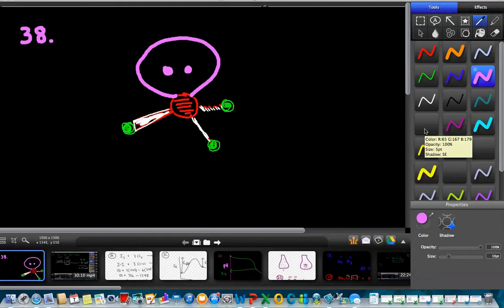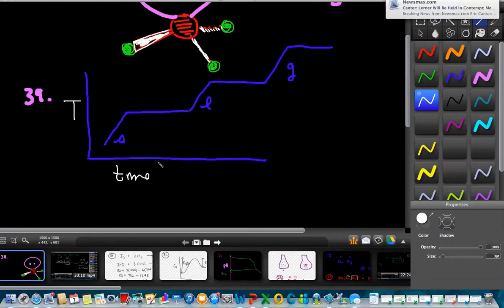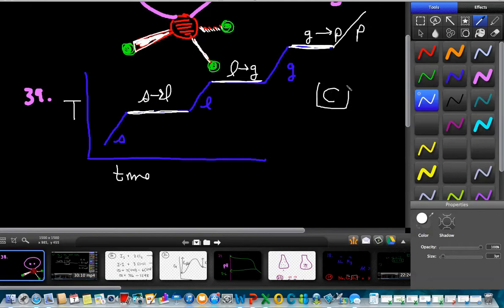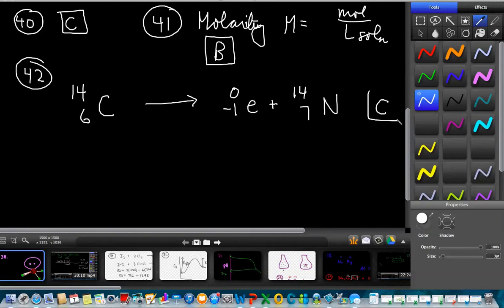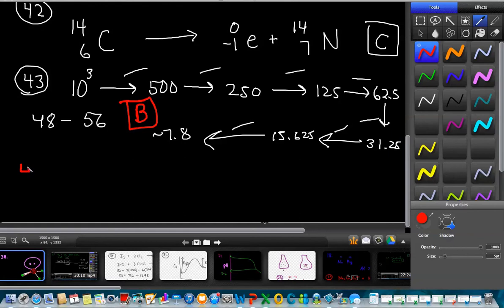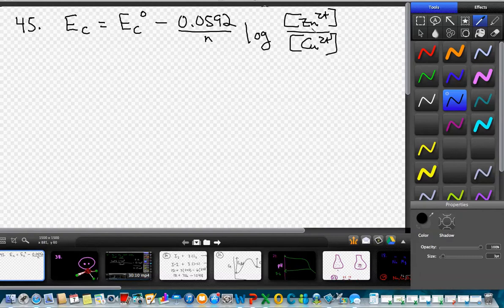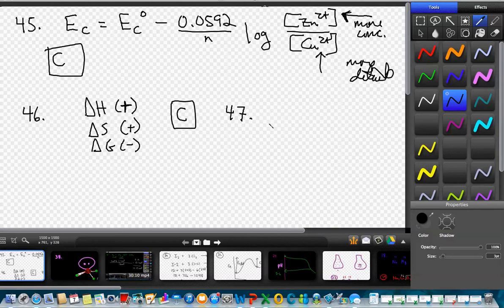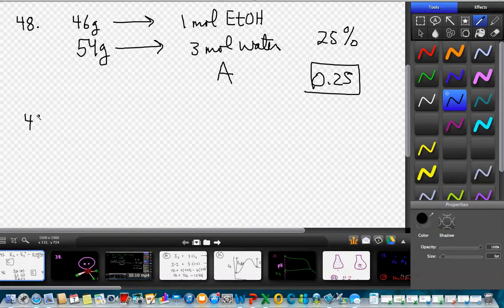MOCK EXAM 2 SOLUTIONS CHEM 1120 38 50